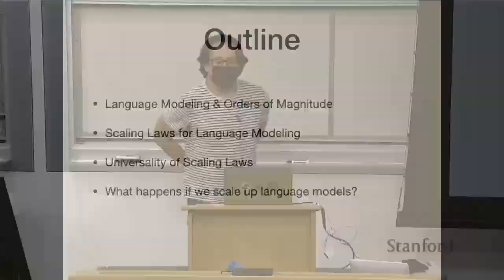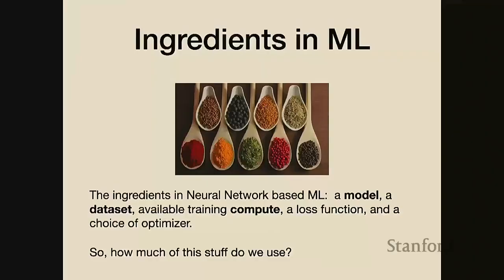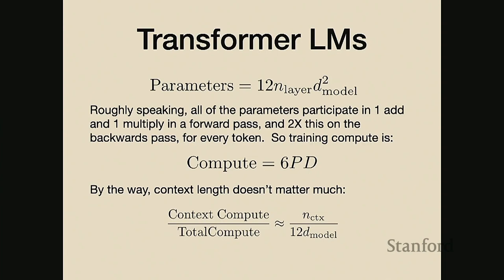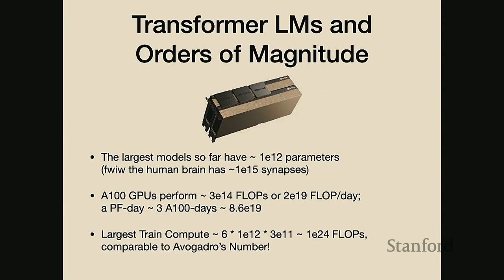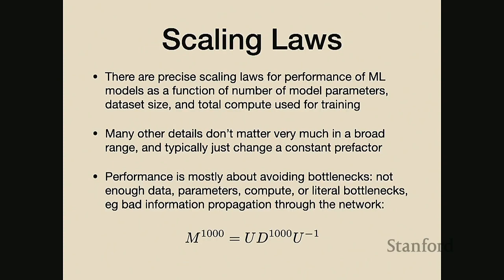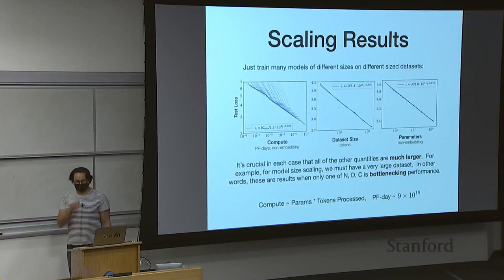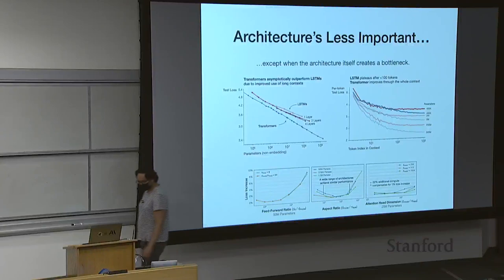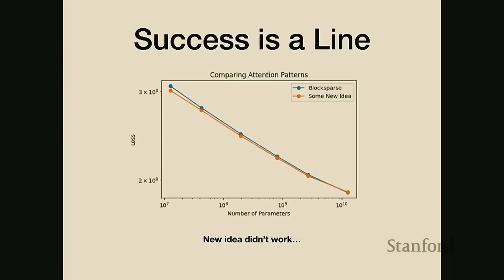Stanford CS224N NLP with Deep Learning | Spring 2022 | Guest Lecture: Scaling Language Models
For more information about Stanford's Artificial Intelligence professional and graduate programs

Jared Kaplan
Associate Professor, Department of Physics & Astronomy
Bloomberg Center for Physics and Astronomy, Johns Hopkins University

Professor Christopher Manning
Thomas M. Siebel Professor in Machine Learning, Professor of Linguistics and of Computer Science
Director, Stanford Artificial Intelligence Laboratory (SAIL)